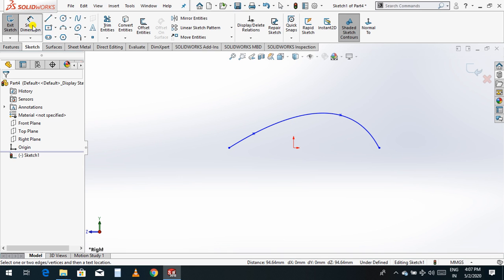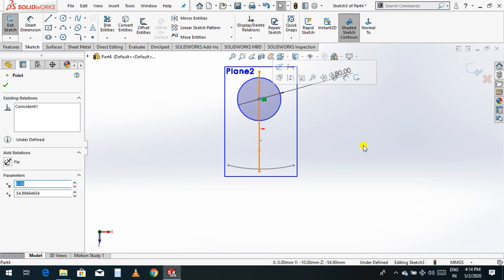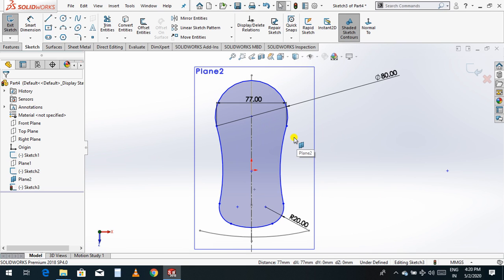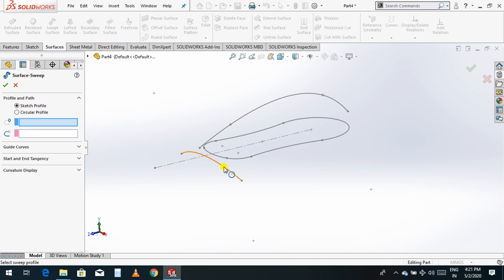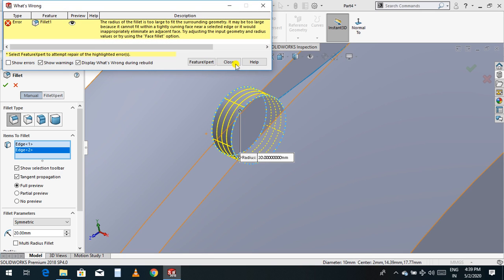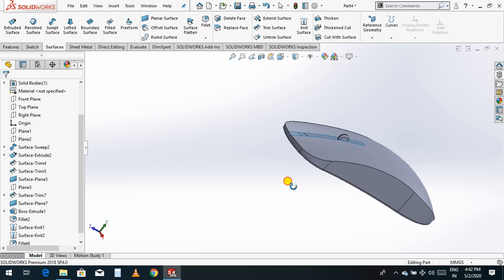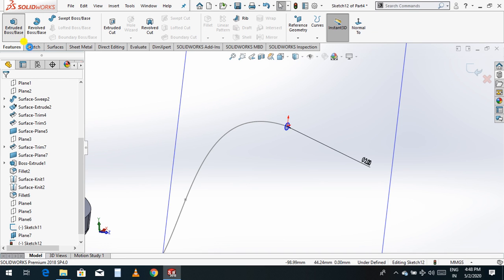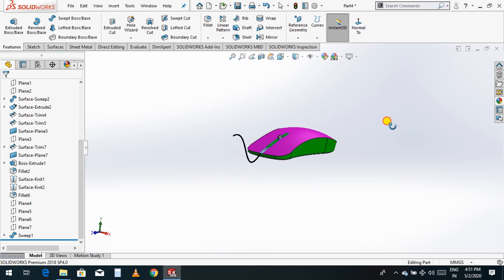# surface solid works | Mouse | how to make Laptop mouse | By - krishna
if you have any question please comment me. thanks